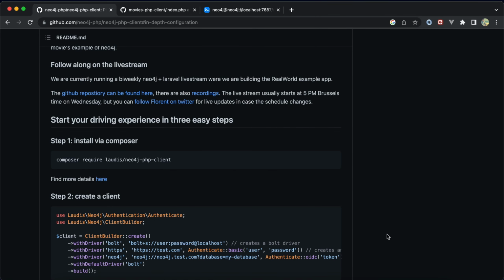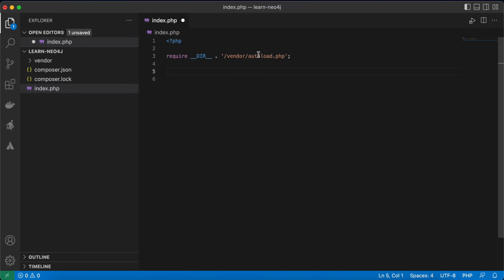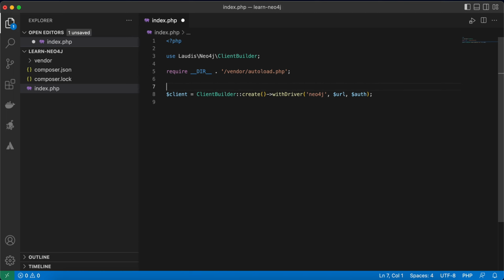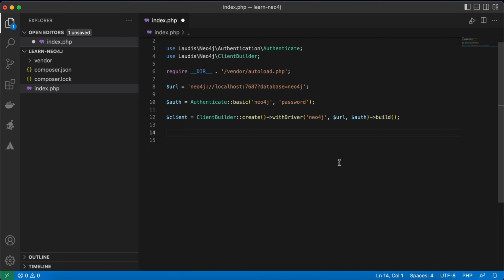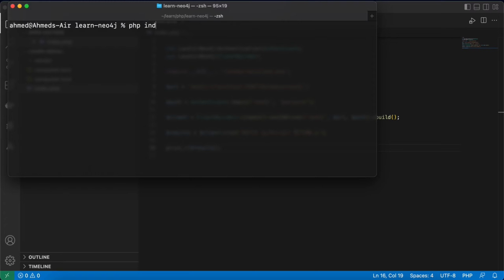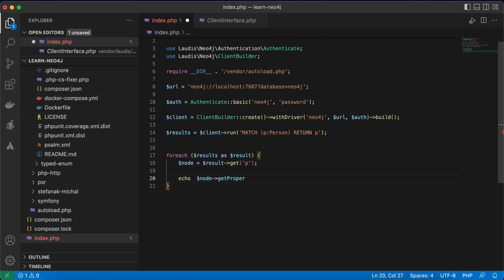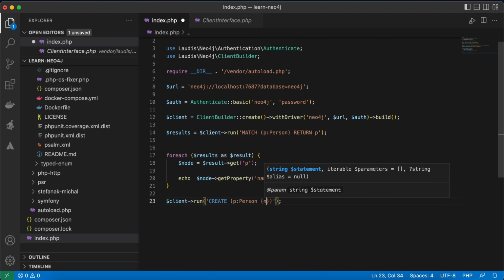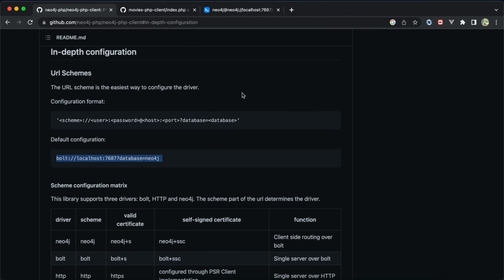Integrate Neo4j with PHP